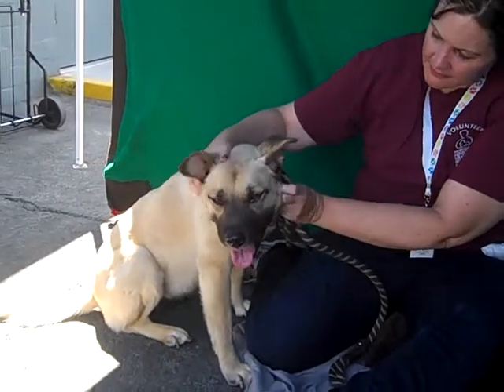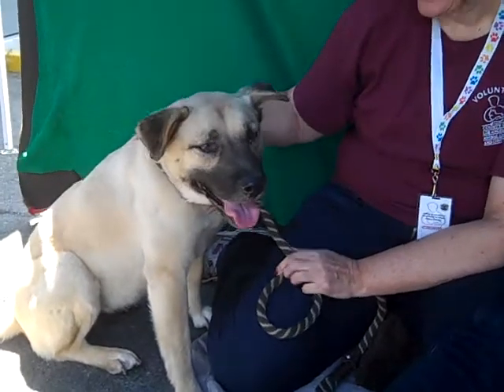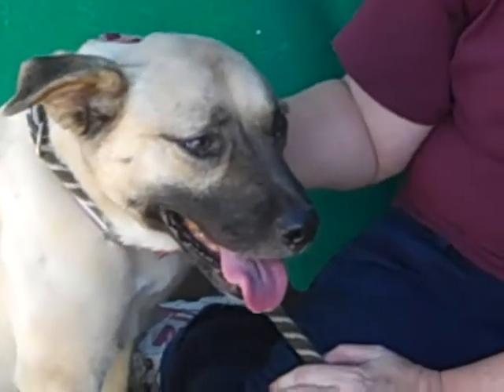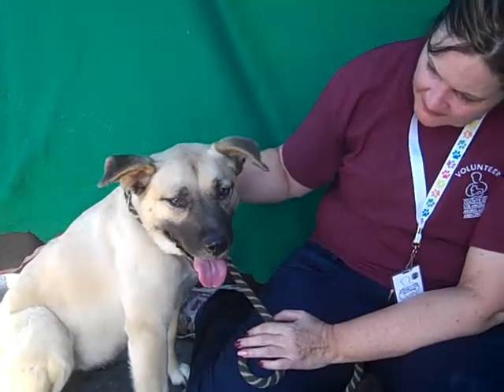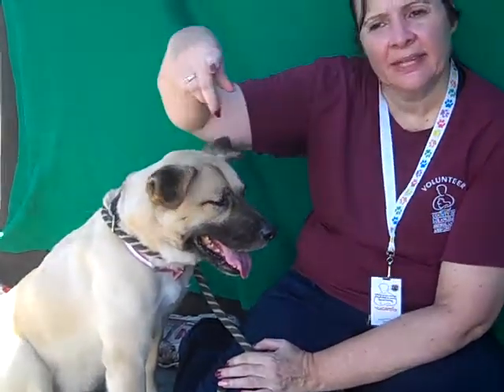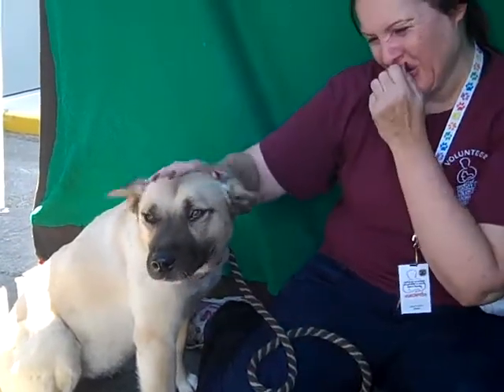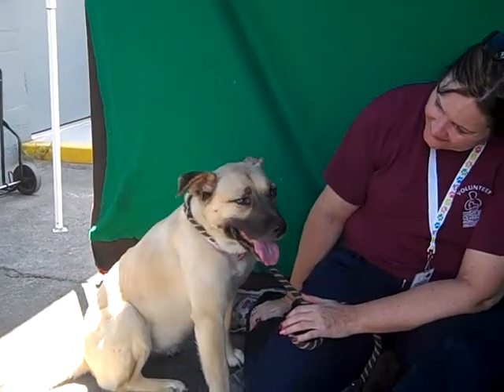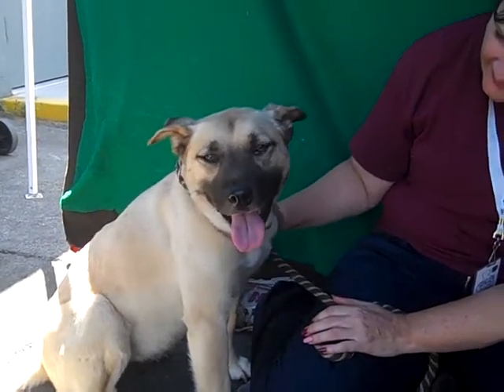A5009976 Jubilee | Anatolian Shepherd